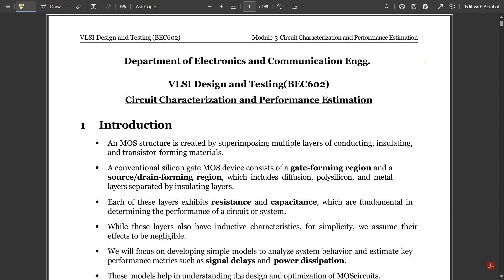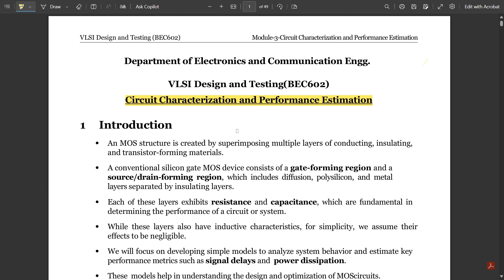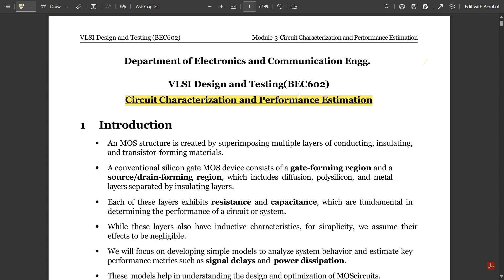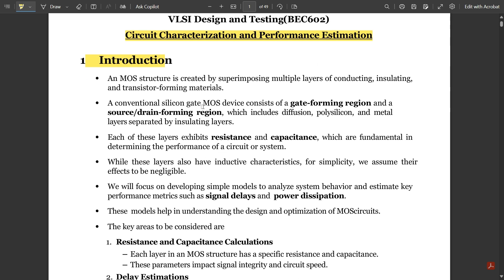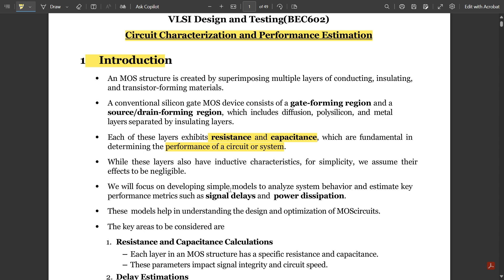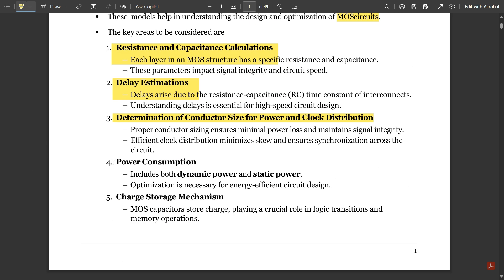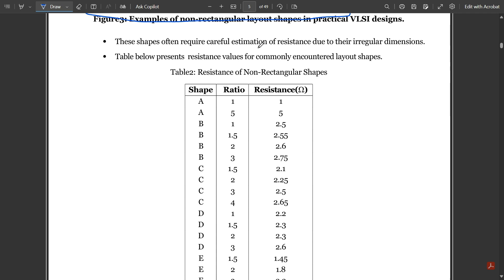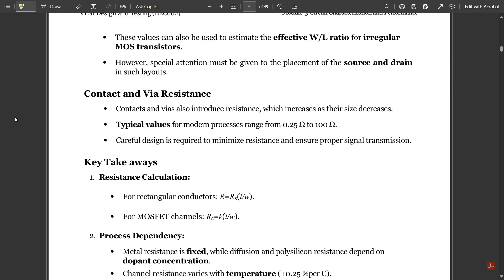7 Resistance Estimation Concept Explained Module 2 6th Sem VLSI ECE VTU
Time Stamps:
00:00 Introduction
03:39 Resistance Estimation
04:08 Sheet Resistance (RS)
06:24 Sheet Resistance Values (Table Overview)
08:09 Channel Resistance in MOS Transistors
12:28 Summary of Resistance Estimation

VLSI design
CMOS circuits
MOS transistors
CMOS logic
MOS transistor theory
threshold voltage
body effect
CMOS inverter
noise margin
latch-up